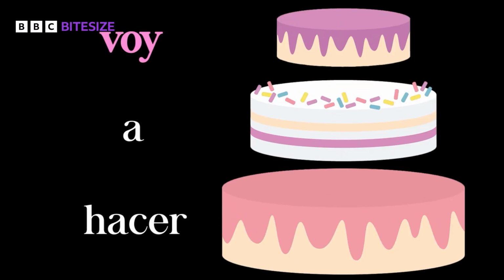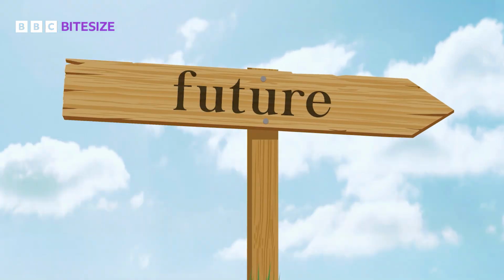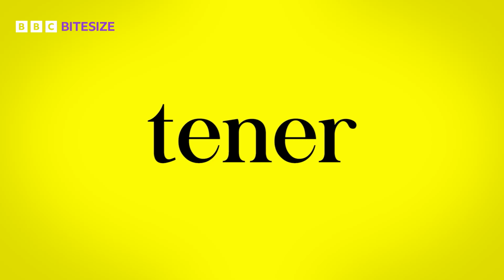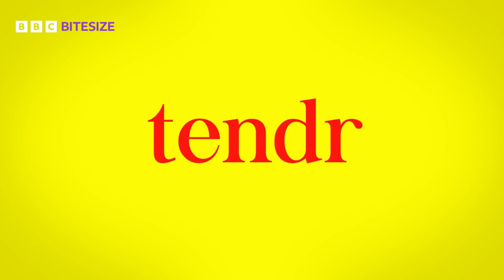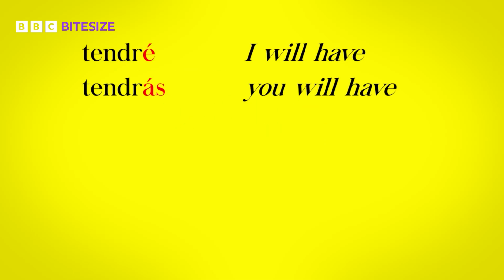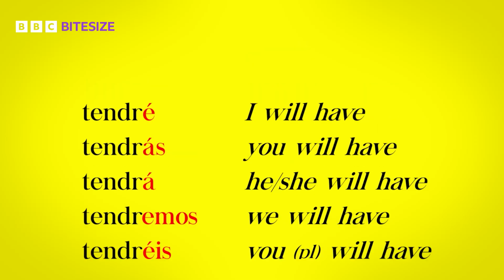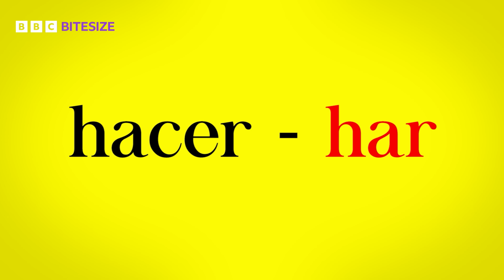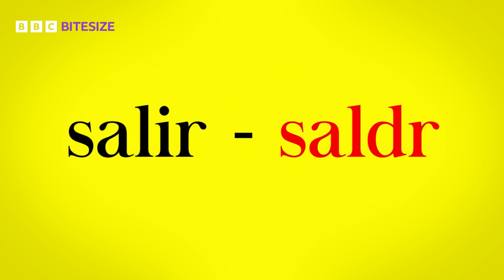GCSE Spanish | Future Tense | Bitesize | GCSE Revision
Whether you're making plans for tomorrow or dreaming of living on the moon, you need to know how to talk about the future in Spanish! This video breaks down the two main ways to express future intentions: the Immediate Future and the Future Simple.

In this revision guide, we cover:
- The Immediate Future: How to say you are "going to" do something using the "recipe": ir + a + infinitive.
- Conjugating 'Ir': A quick refresher on the present tense of the verb 'to go' (voy, vas, va, vamos, vais, van).
- The Future Simple: How to express what "will" happen by adding endings directly to the infinitive.
- Universal Endings: The great news that -ar, -er, and -ir verbs all share the exact same endings in the future tense.
- Practical Examples: From baking cakes to future lunar colonies, see these tenses in action.

Made for GCSE Spanish students looking to expand their range of tenses for speaking and writing exams!

Timestamps:
0:00 – Introduction to future intentions
0:15 – The immediate future: "going to" (ir + a + infinitive)
0:35 – Conjugating the verb 'ir'
0:50 – The future simple: "will" (endings + infinitive)
0:58 – Universal future tense endings for -ar, -er, and -ir
1:17 – Examples in context: eating cake and living on the moon

Welcome to the official BBC Bitesize GCSE channel – your go-to place for GCSE revision. Watch curriculum-based videos in maths, english, science, and more – all tailored to your exam board and created by trusted BBC education experts. Get the help you need to revise smarter and boost your grades.